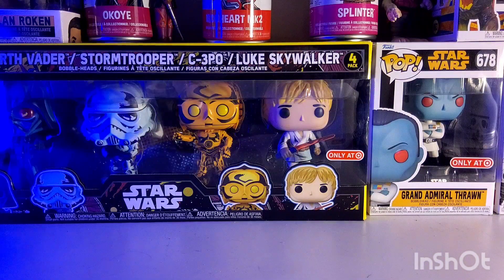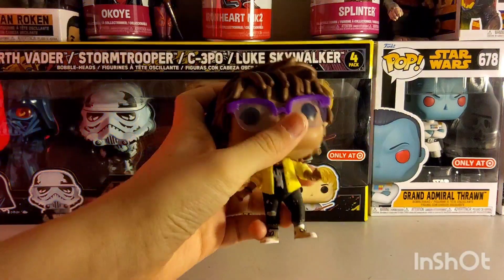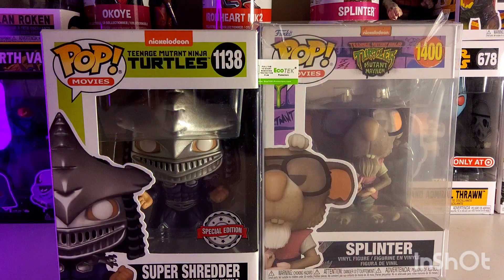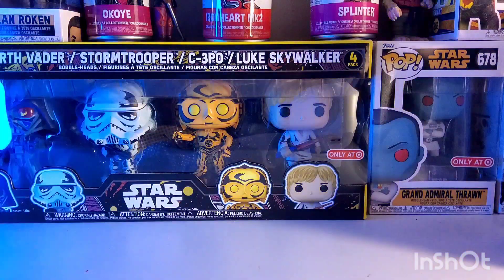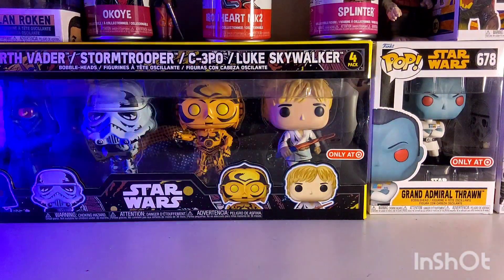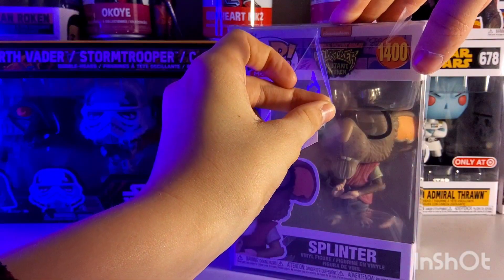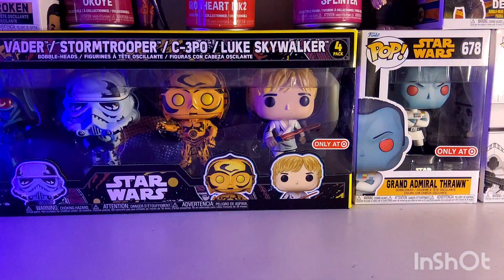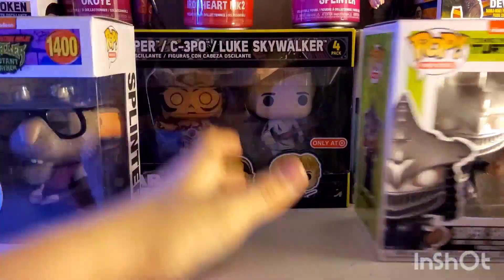New Teenage Mutant Ninja Tutrle Funko Pops!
Today we take a look at two new tmnt Pops, and an old one I never took out of the box for you guys!
Great video

=D